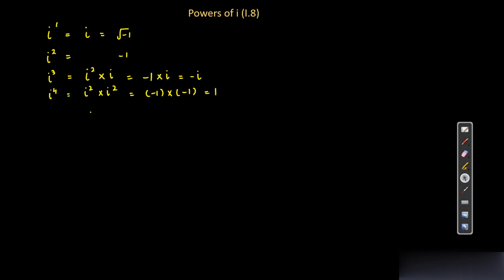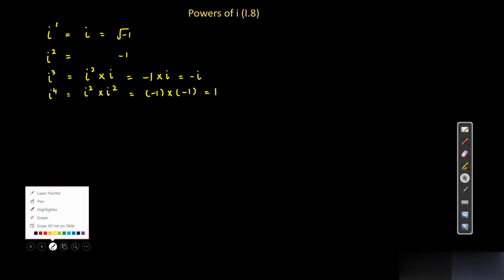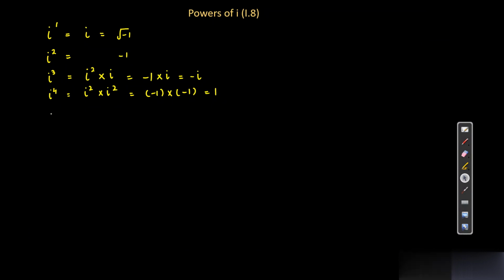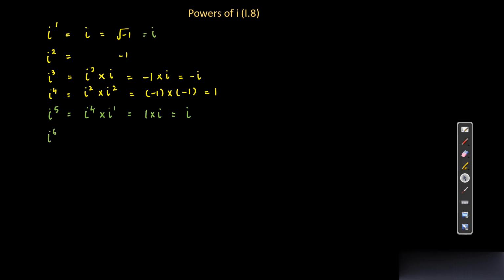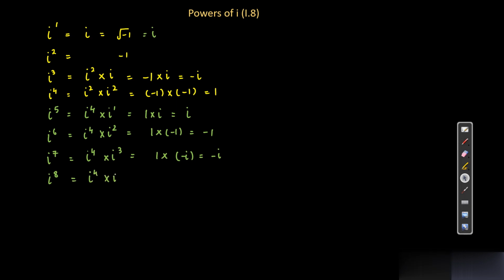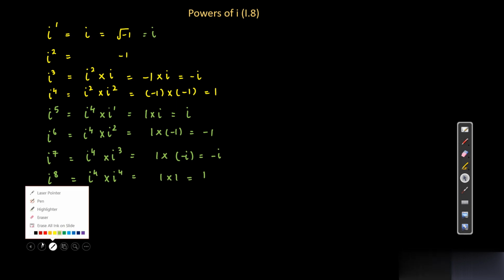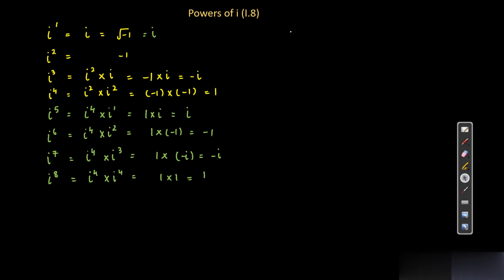A2.L3 Powers of i | Higher powers of iota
After watching this video, you will be able to find out the higher powers of iota (i)

Looking for in-depth Algebra 2 classes?

Reserve your 2 free classes at -

Related Queries -

powers of iota
integral powers of iota
power of iota
integral power of iota
power of i
value of iota
trick for any power of iota
how to find any power of iota
iota
solving power of iota
solution power of iota
powers of i in hindi
how to find out the higher powers of iota
power of negative iota
power of iota is divisible by 4
powers of complex numbers
iota to the power iota
properties of iota in maths
solving large power of i
iota power